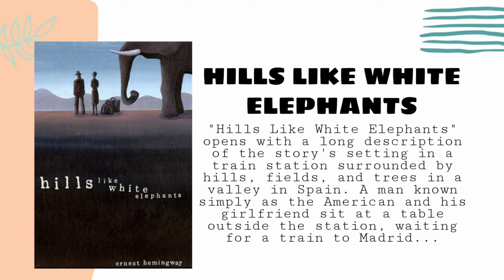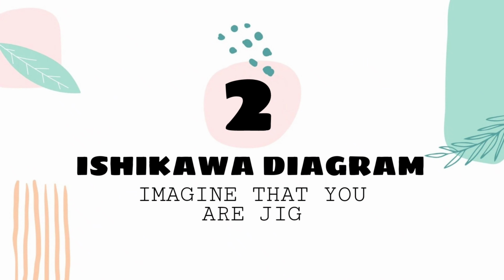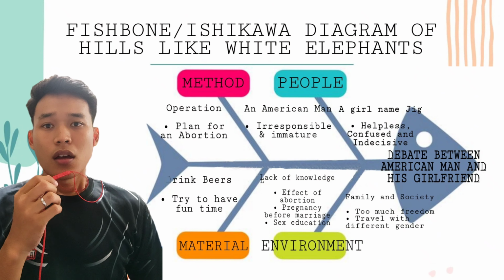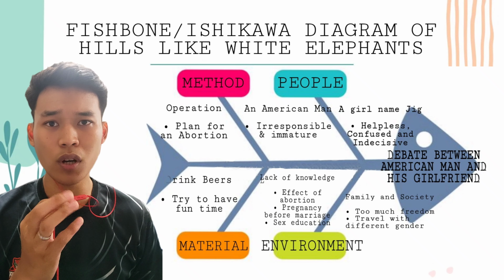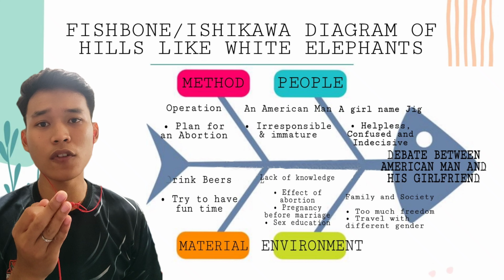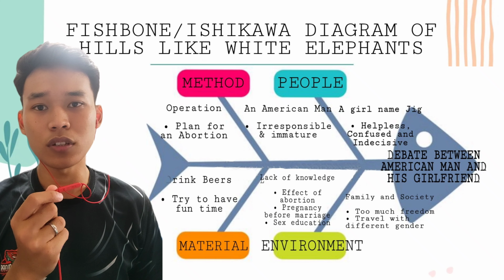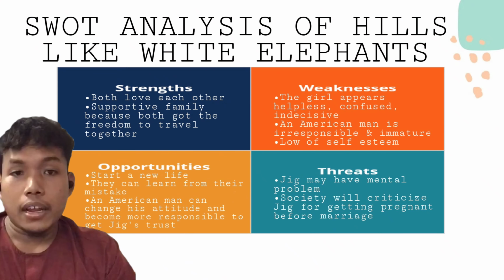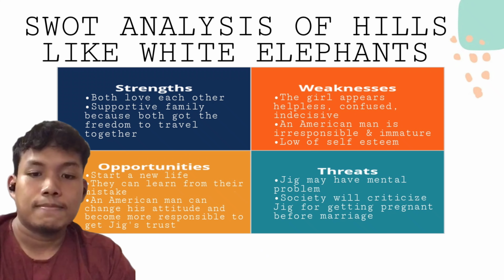[ GROUP 4 ] HILLS LIKE WHITE ELEPHANTS ANALYSIS LLE3032 AL-GHAZALI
Lecturer Name :
Pn Rokiah

Group Member :
• 2200052 Raja Amier Solihien Bin Raja Muhammad IzatulHairi
• 2200076 Syamim Aiman Bin Mohamad Rashidi